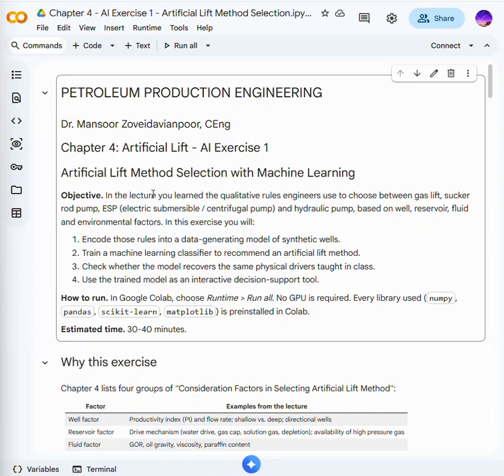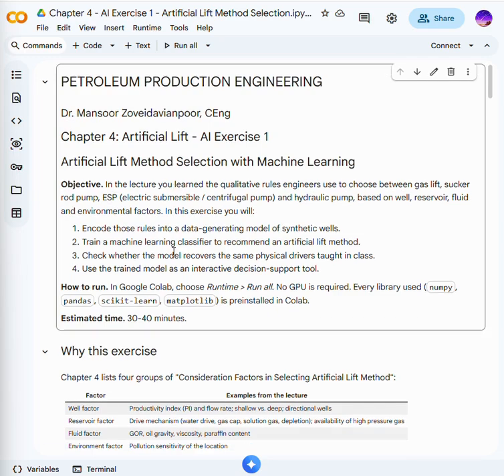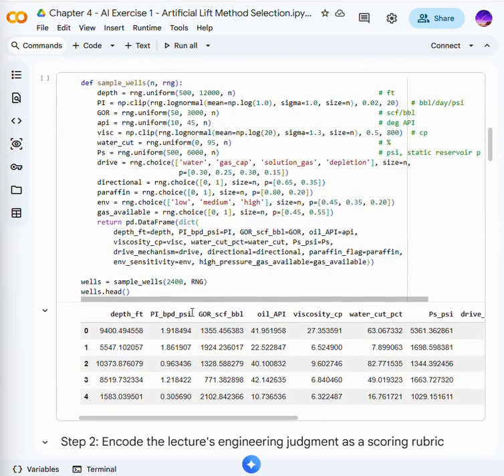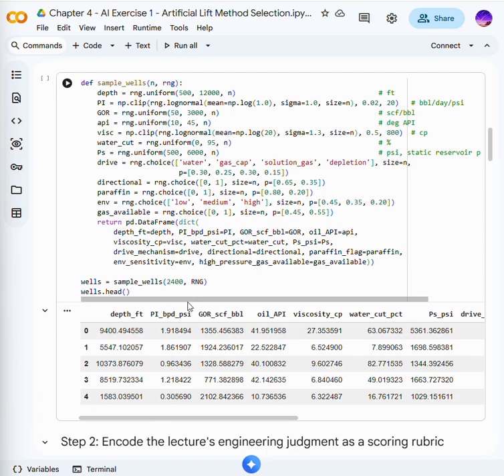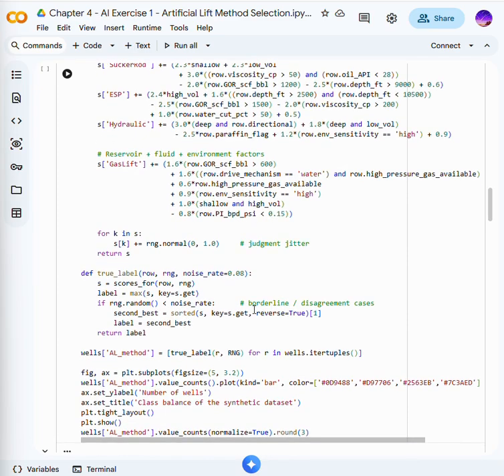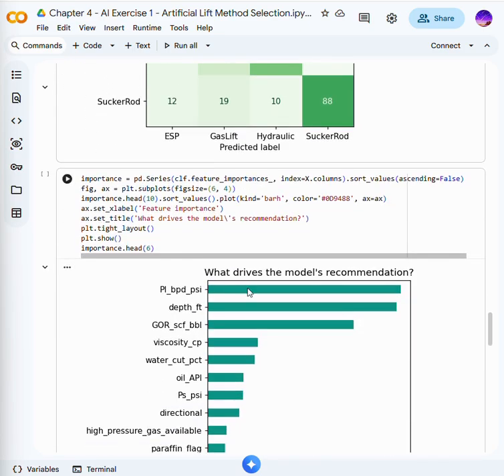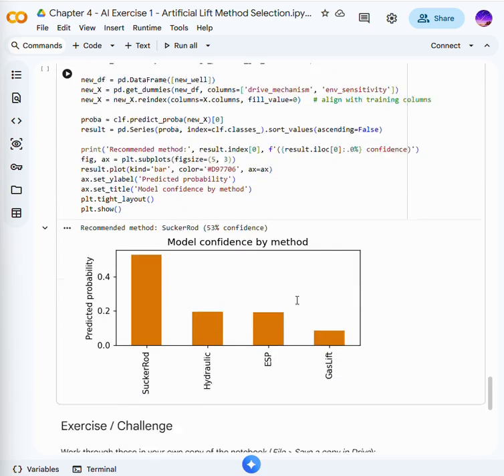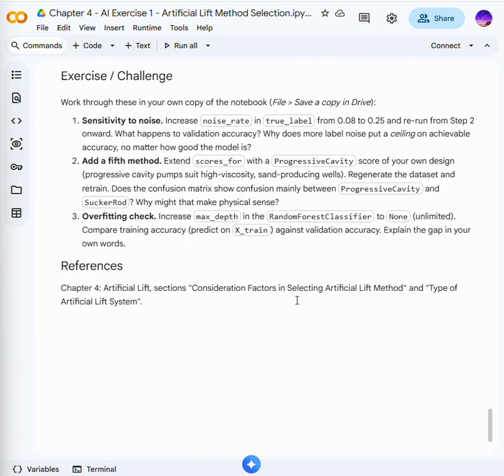Petroleum Production Engineering | Artificial Lift | AI Exercise 1: Lift Method Selection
Selecting the right artificial lift system is one of the most important decisions in petroleum production engineering. In this hands-on Google Colab exercise, we use Artificial Intelligence (Machine Learning) to predict the most suitable artificial lift method based on well, reservoir, and fluid properties.

In this exercise, you will learn how to:

Generate a realistic artificial lift dataset
Create over 2,000 synthetic wells
Train a Random Forest classifier
Evaluate model accuracy using unseen data
Interpret feature importance
Predict the best artificial lift method for new wells
Compare AI recommendations with engineering judgment

This exercise demonstrates how AI can support petroleum engineers by recognising patterns in complex datasets while maintaining engineering transparency and explainability.

Topics Covered

Artificial Lift Selection
Gas Lift
Electric Submersible Pumps (ESP)
Sucker Rod Pumps (SRP)
Hydraulic Pumps
Production Engineering
Machine Learning
Random Forest
Feature Importance
Explainable AI
Python
Google Colab

📘 This video is part of the Petroleum Production Engineering with AI course, where traditional petroleum engineering principles are integrated with modern artificial intelligence techniques through practical coding exercises.